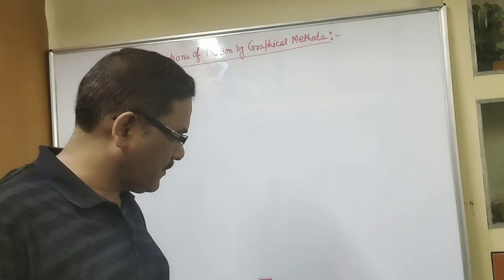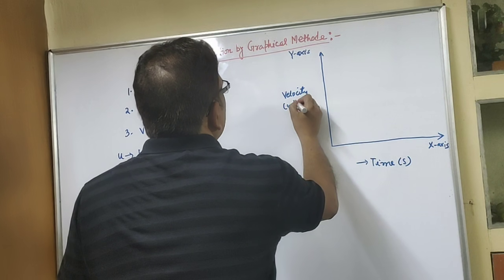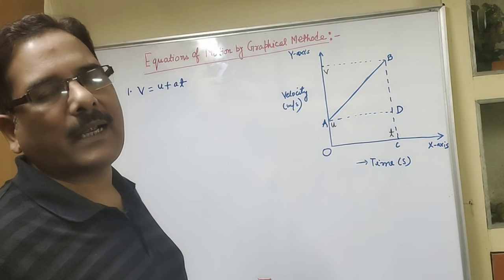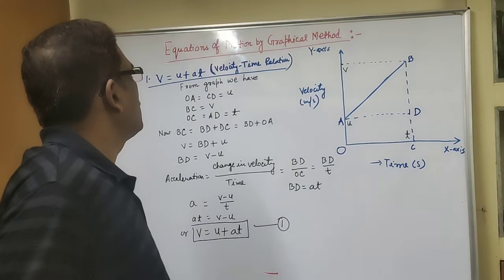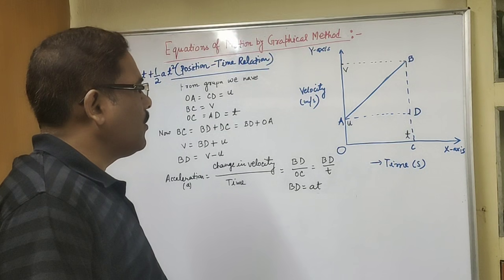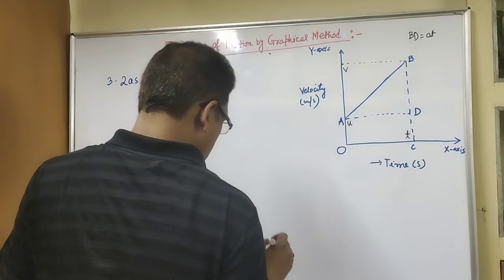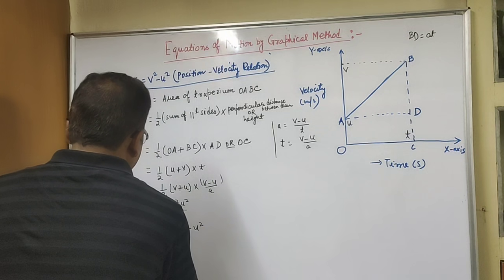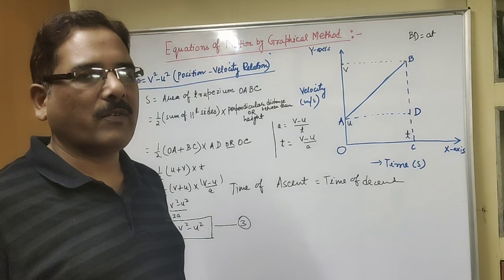Class ix lecture 8 motion